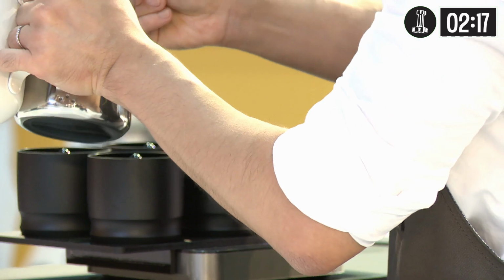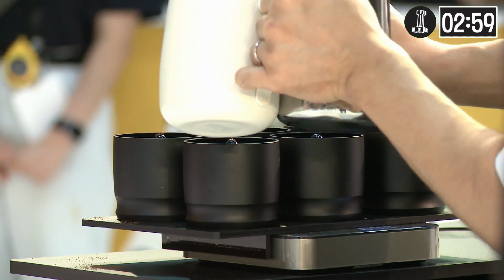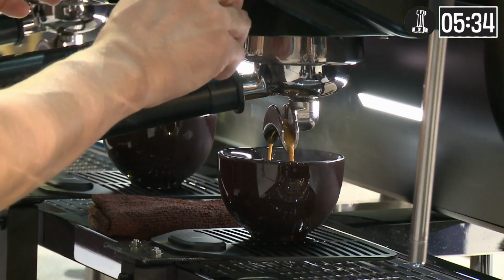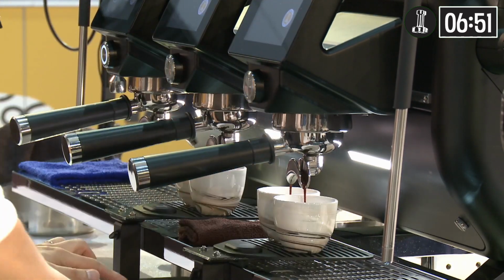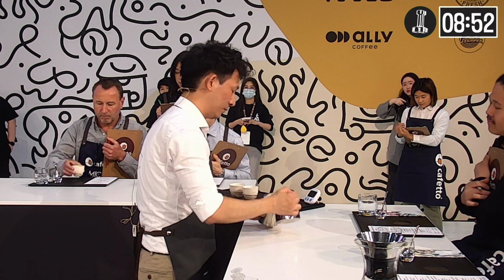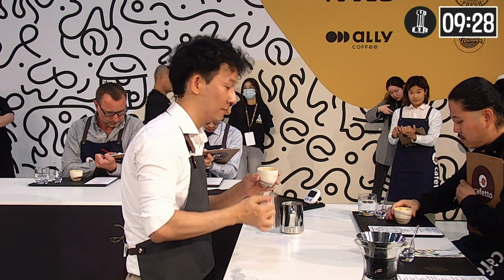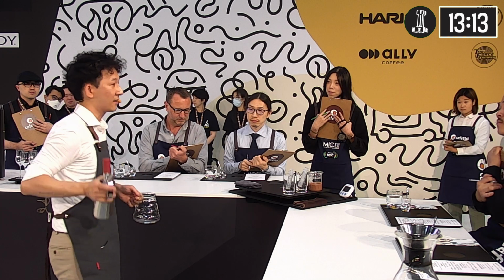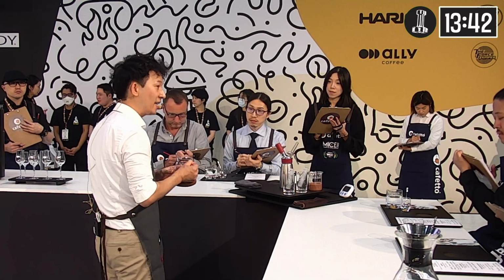Ka Chun Bosco Tai, Hong Kong — 2022 World Barista Championship: Round One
Ka Chun Bosco Tai, Hong Kong | Personal Best Coffee Roasters